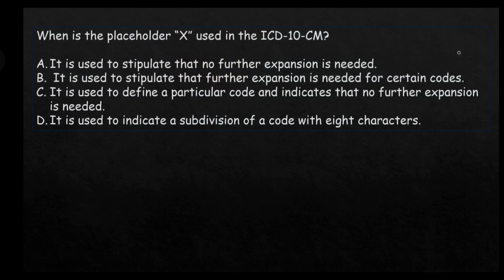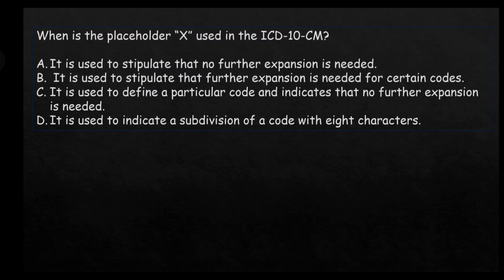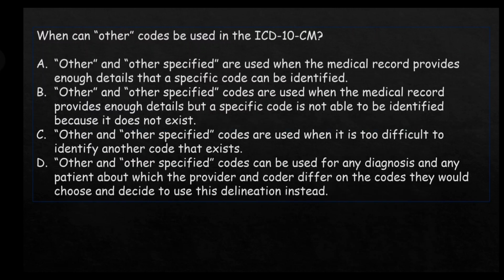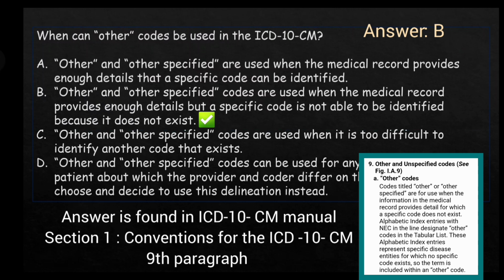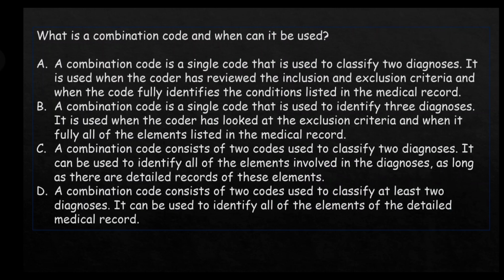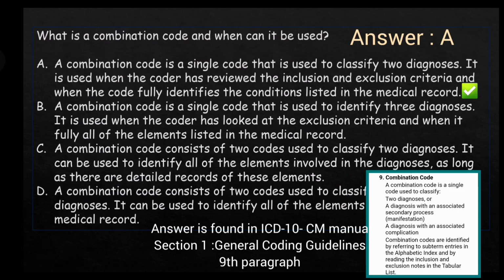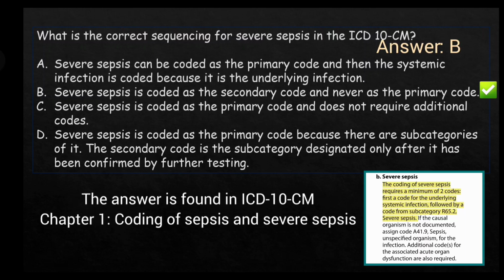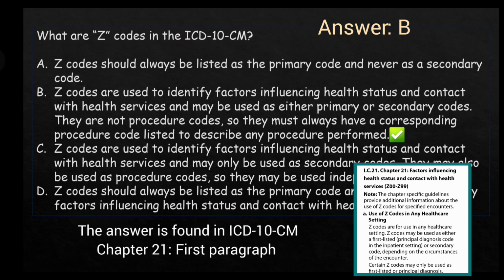ICD 10 CM Questions and Answers | Medical Coding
Looking for ICD 10 CM questions and answers for medical coding? Check out this video for a deep dive into the world of medical coding with real-life examples and explanations.

To STUDY ICD-10-CM and solve MORE Questions, check the PLAYLIST - CPC Exam ICD 10 CM Series.

Chapters
Introduction: (00:00)
1st Question: (00:13)
2nd Question: (01:09)
3rd Question: (01:51)
4th Question: (02:17)
5th Question: (02:38)